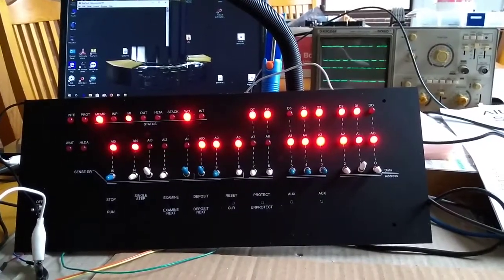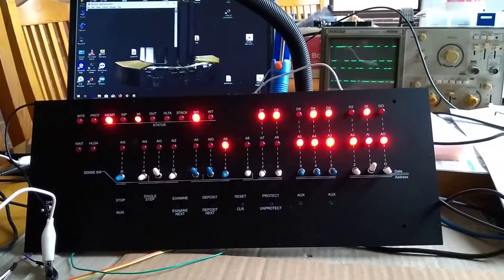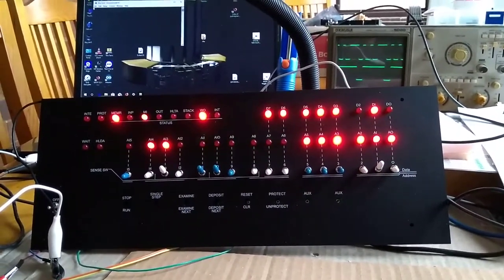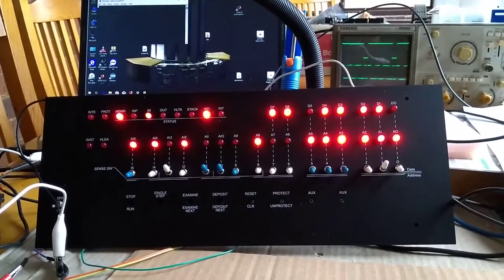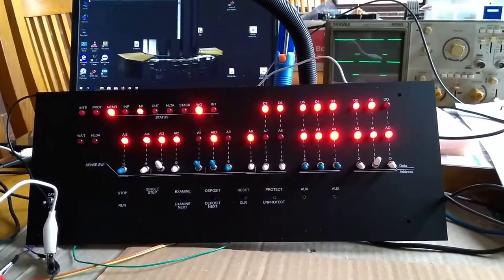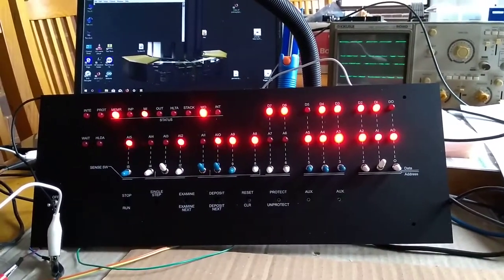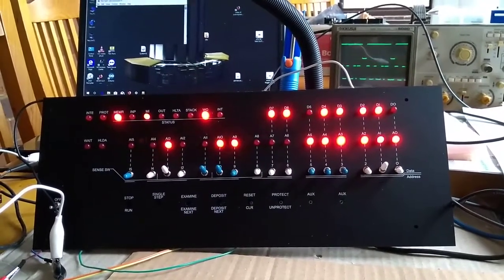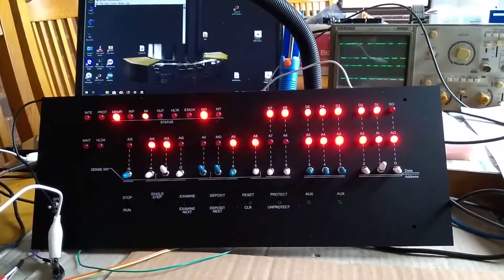Running Diagnosis Test on Altair-Duino 8800..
Running Diagnosis Test on Altair..
Still waiting for the eight Momentary (On)-Off-(On) Toggle Switches from RS Components but schedules for delivery on Monday.